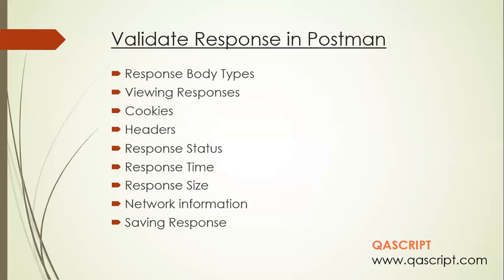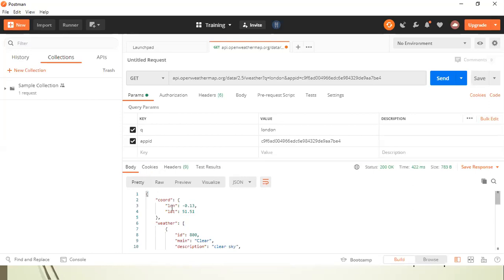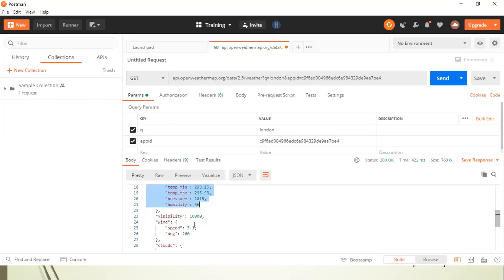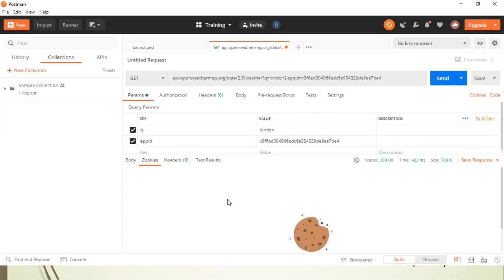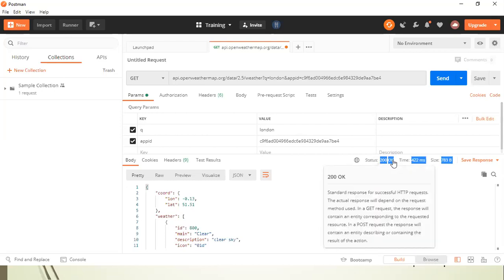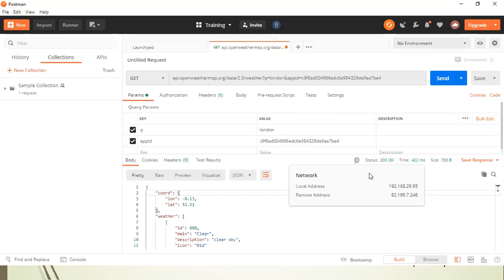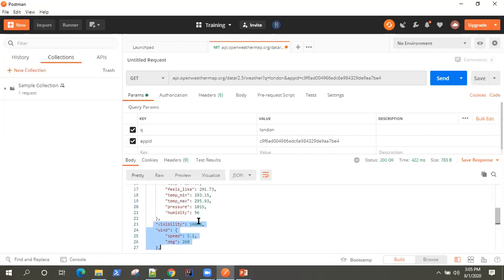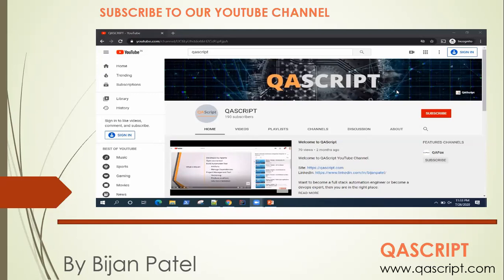Postman Tutorial - Visualizing & Validating API Response in Postman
Learn how to visualize your response and manually validate response parameters.

Every time we send an API Request from Postman, we receive a response. These responses are stored and displayed in different views like Pretty, Raw, Preview and JSON/Text/HTML/XML.

We can validate different things on the API Response like the Status Code, Status String, Response Time, Response Size, Headers and different values on the Response Body.